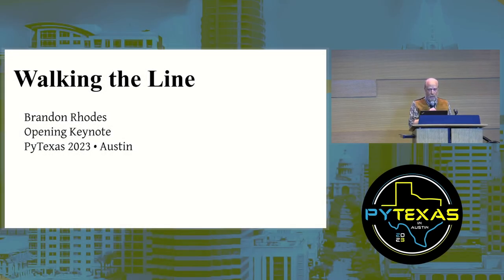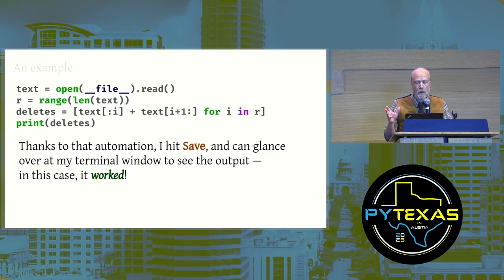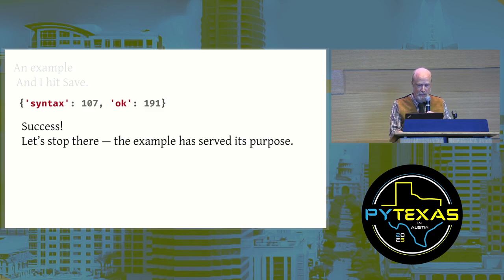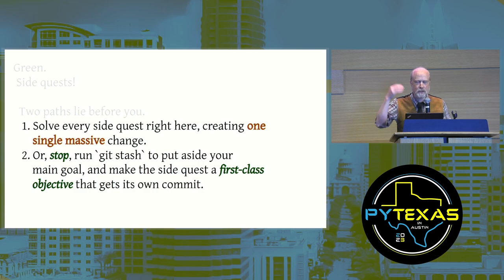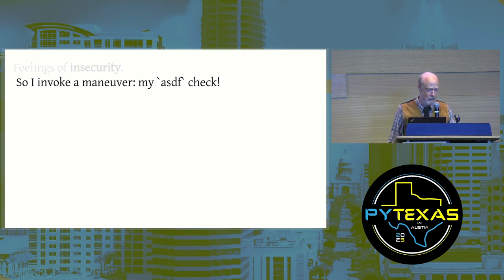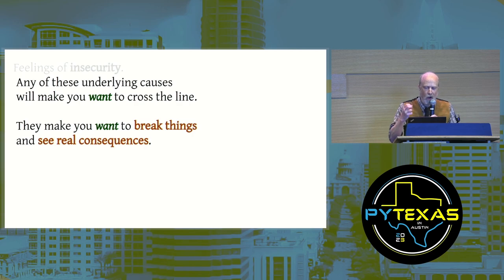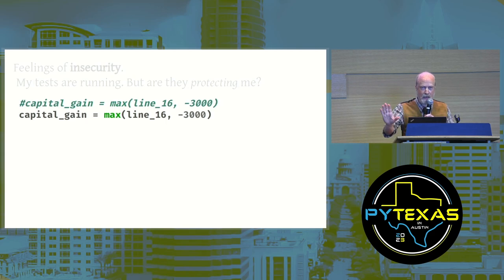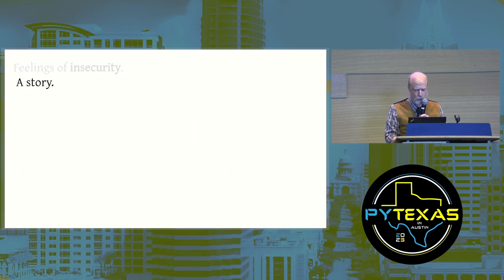DAY 1 Keynote - "Walking The Line" (Brandon Rhodes) - PyTexas 2023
"Walking The Line"
Brandon draws on more than 20 years of experience with Python and 30 years with Unix to offer effective patterns and practices to the audiences of his talks, writing, and training. His Python Patterns website offers Pythonic alternatives to the design patterns that are necessary in less flexible languages. He’s the author of both the old PyEphem astronomy library as well its modern alternative Skyfield, along with smaller projects like the elegant little logging_tree module that’s compatible with every Python back to Python 2.3. He is a Fellow of the Python Software Foundation, on whose behalf he served as the volunteer chair of PyCon 2016–2017 in Portland.